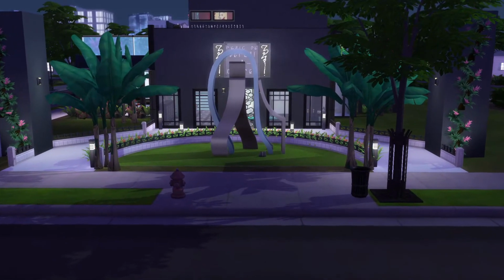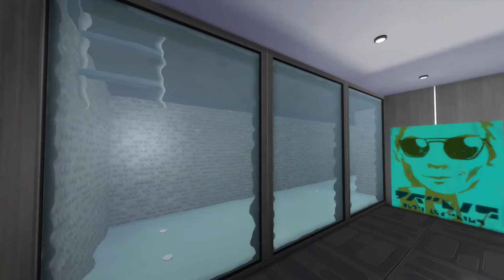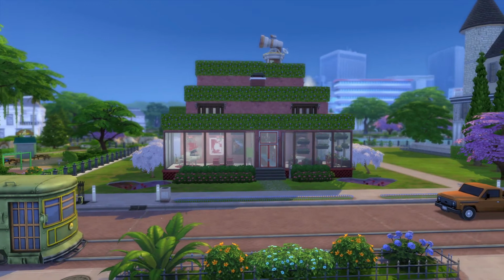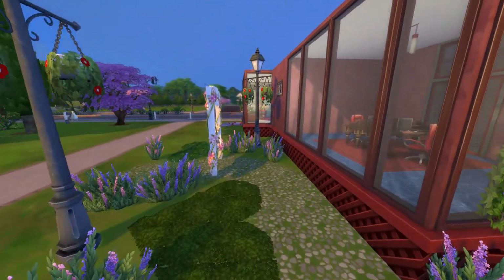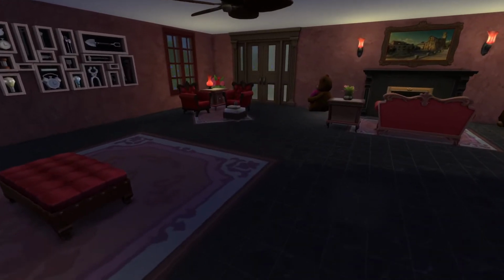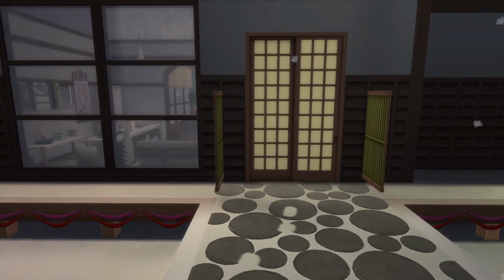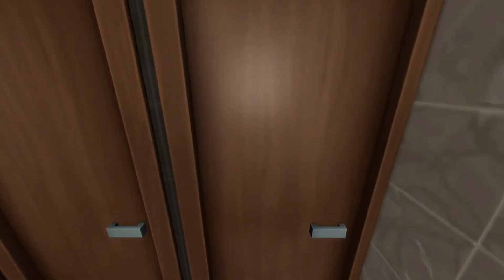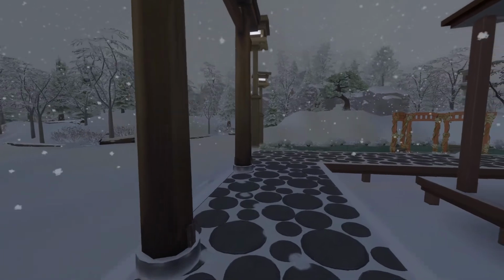Valentine Shell Challenge Tours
Valentine Shell Challenge Tours is the culmination of The Simstress Valentine Shell Challenge. The three builds selected for this video were very creative and used imagination to fulfill the romantic theme of Love Day (Valentine's Day).

Thank you to our builders: BBIANX_______, routters, and smilepanda209. Please find them on the Origin gallery and show them some love for their creations.

Gallery ID: SimstressSim